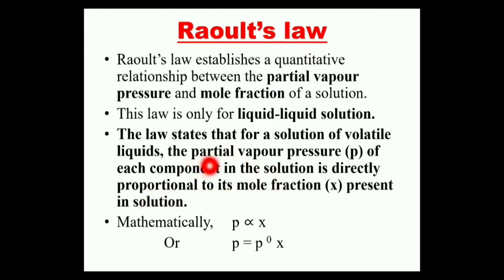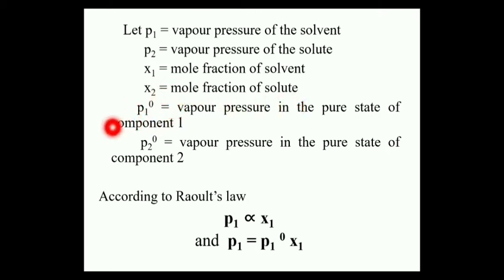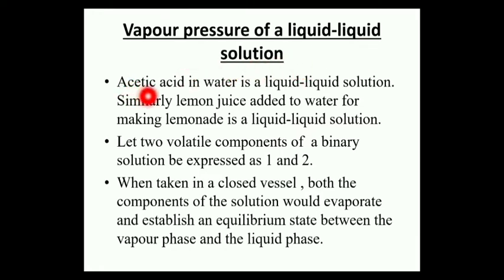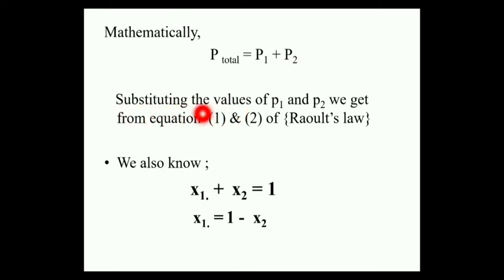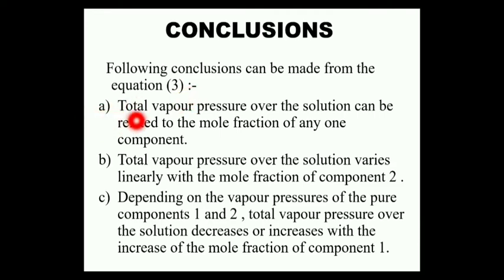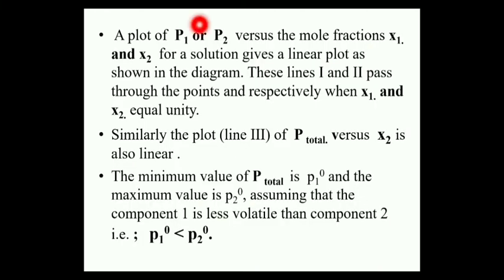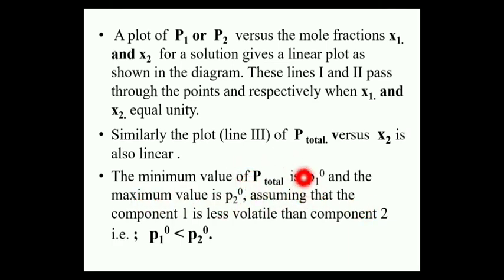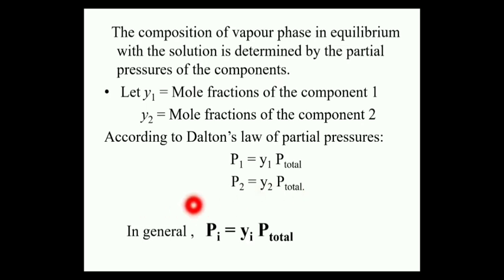CBSE Digital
Class 12th - Chemistry - Chapter 2 ( Solutions )